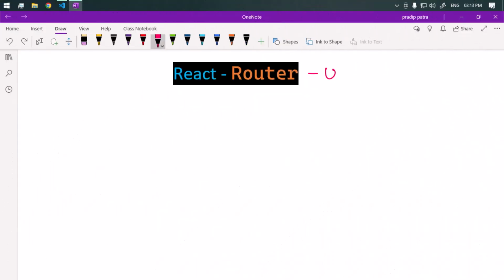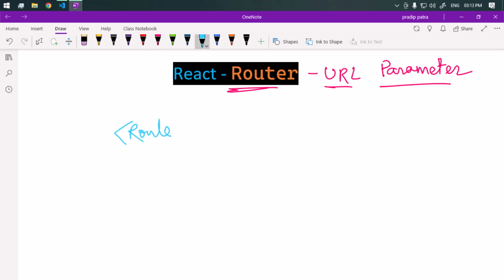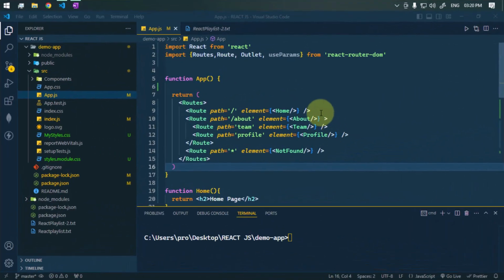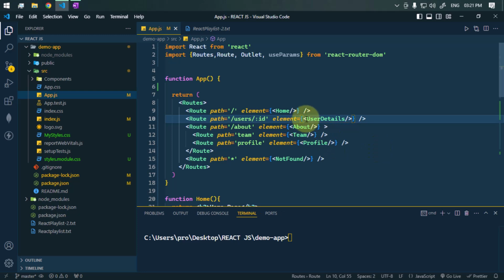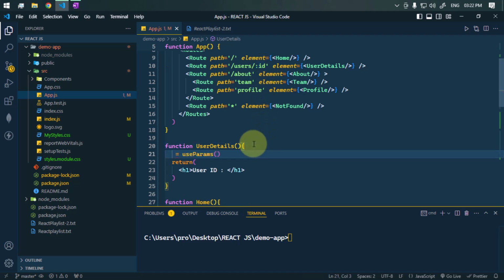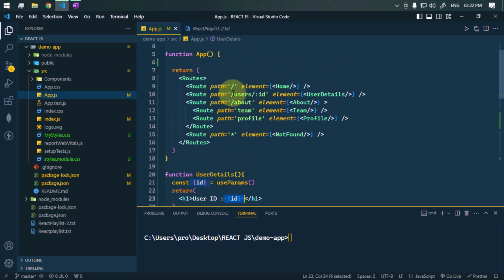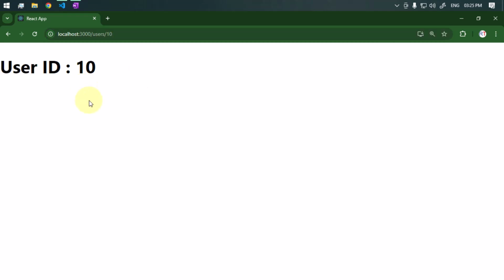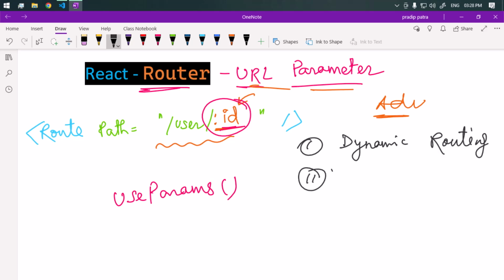URL Parameter in React Router | React JS Tutorial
React Router enables dynamic routing using URL parameters defined with `:param`. The `useParams` hook provides easy access to these parameters within components for data or UI logic based on the URL.

📝 Timestamps:
0:00 - React-Router URL Parameter
0:42 - define URL Parameter Route
2:11 - Conclusion